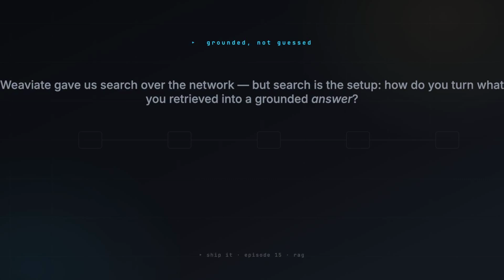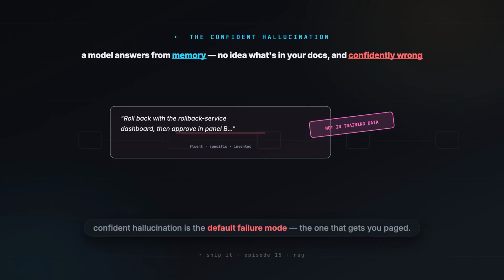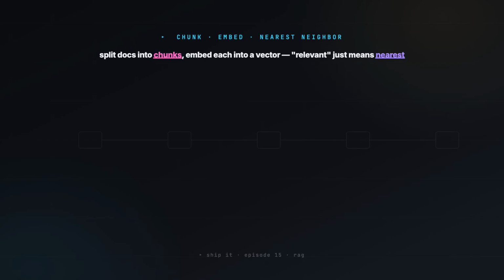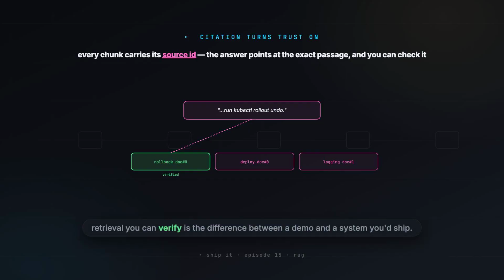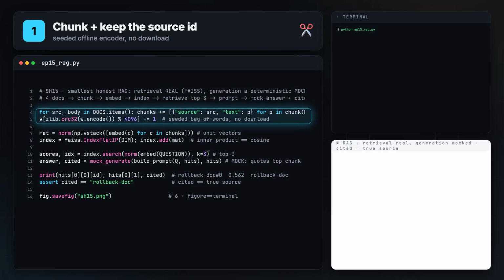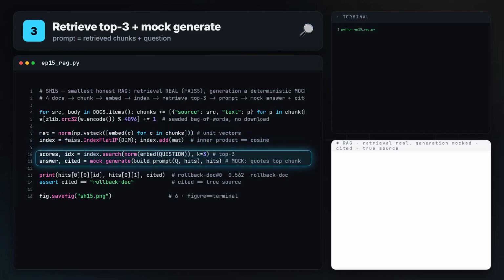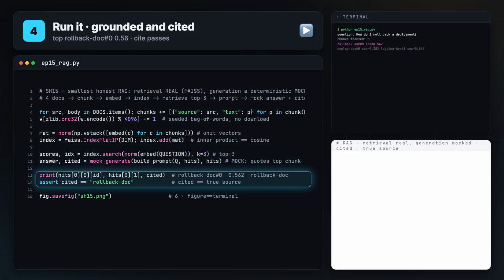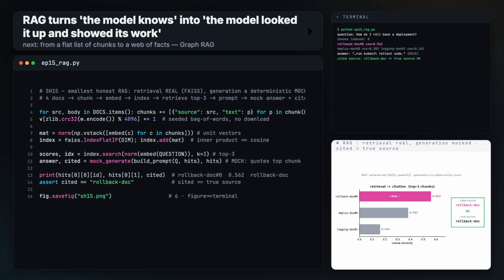15. Retrieval-Augmented Generation (RAG) | Production AI Engineering